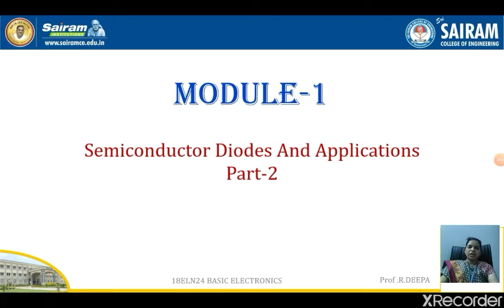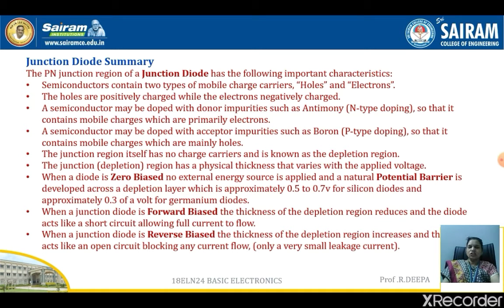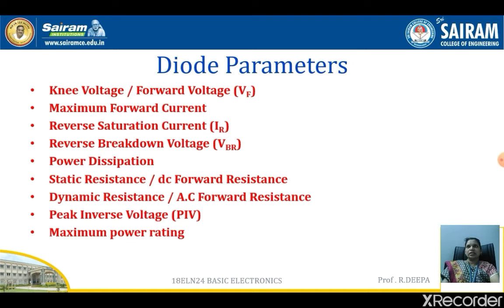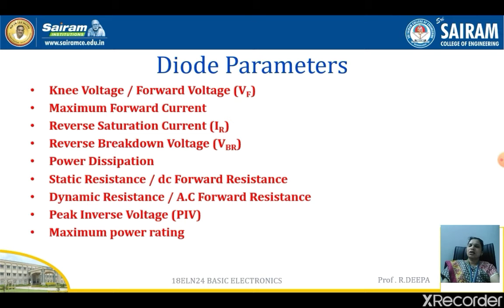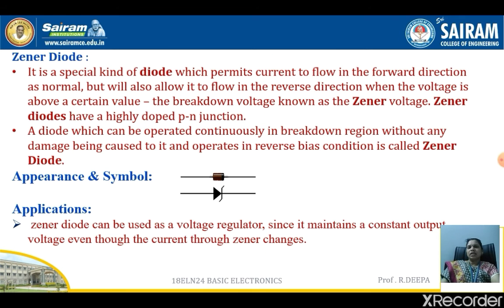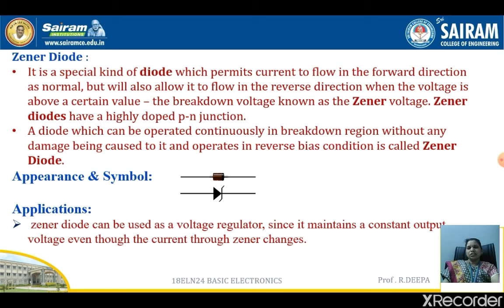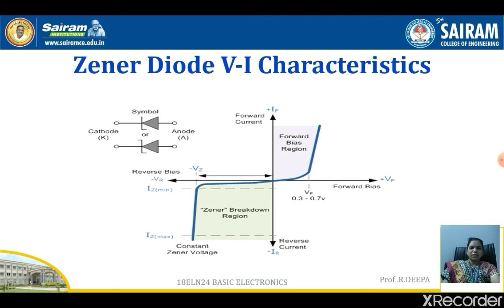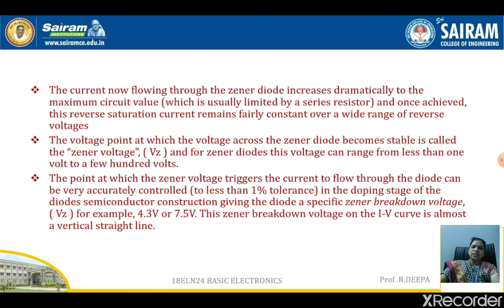Lecturevideo_18ELN24_Module 1_Diode Parameter,Zener Diode_R.Deepa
This is the second part of Semiconductor Diodes and Applications